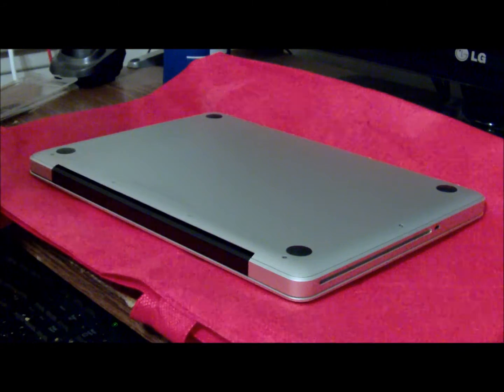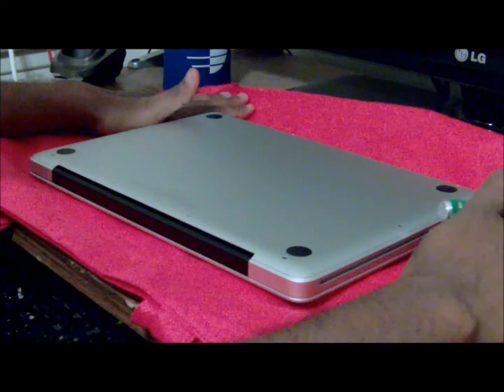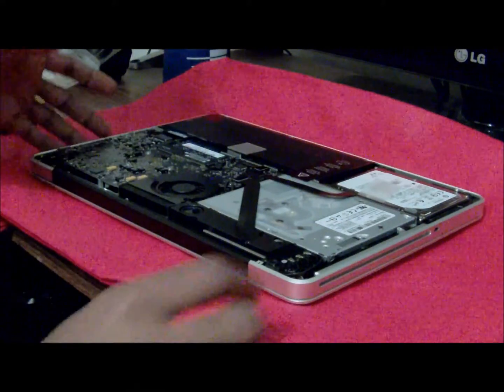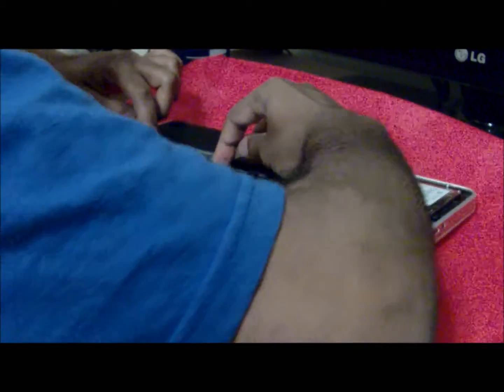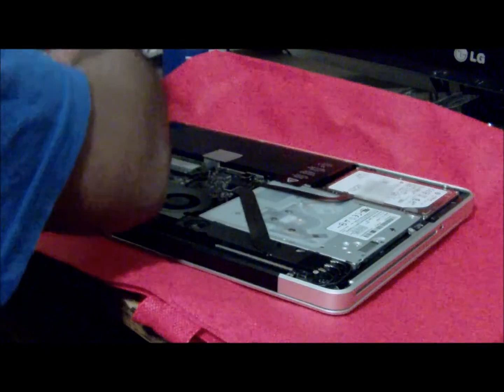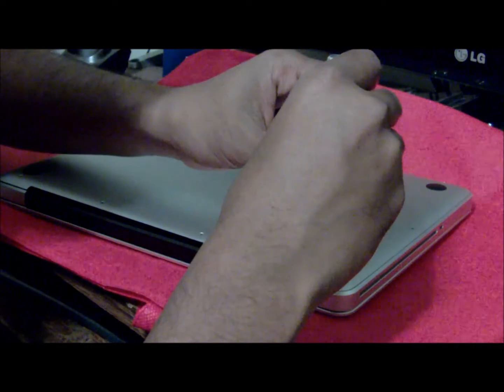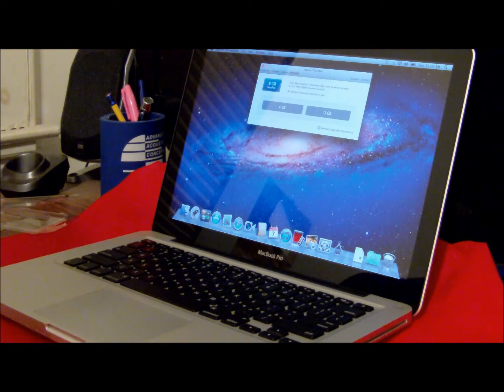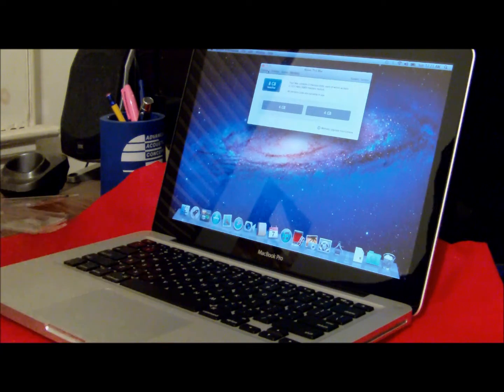Macbook Pro 2011 Ram Upgrade Guide